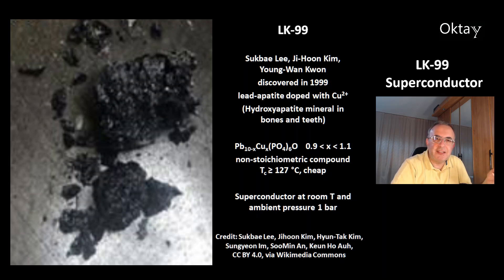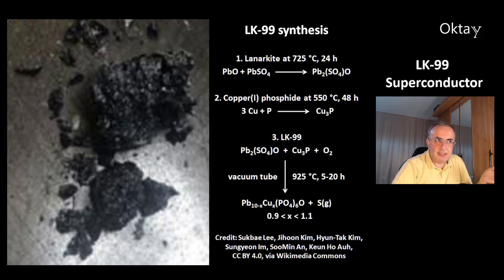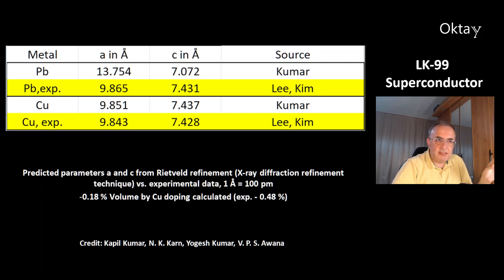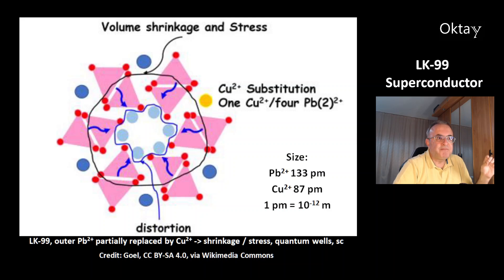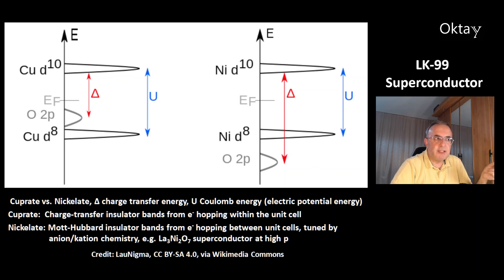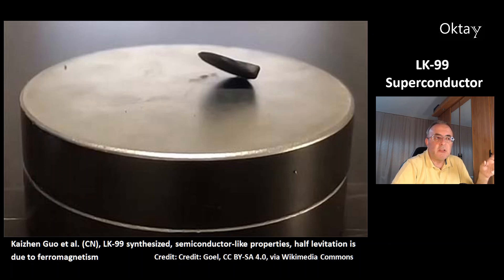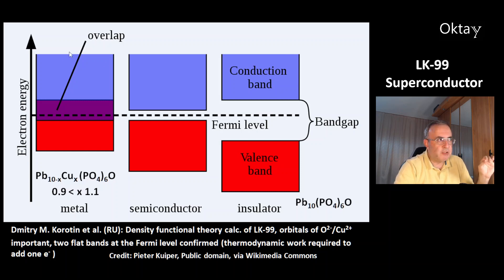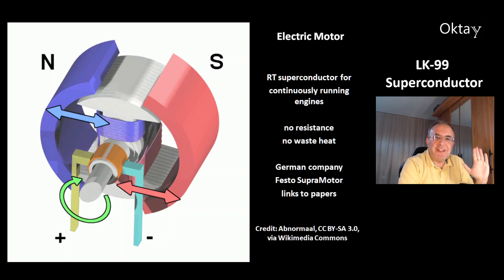LK-99 Superconductor Ep.4 New Results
This video is about the new papers of the superconductor LK-99.

Ferromagnetic half levitation of LK-99-like synthetic samples
Authors: Kaizhen Guo, Yuan Li, Shuang Jia

The Cu induced ultraflat band in the room-temperature superconductor Pb10−xCux(PO4)6O4 (x=0,0.5)
Authors: Kun Tao, Rongrong Chen, Lei Yang, Jin Gao, Desheng Xue, Chenglong Jia

Absence of superconductivity in LK-99 at ambient conditions
Authors: Kapil Kumar, N. K. Karn, Yogesh Kumar, V. P. S. Awana

Optimizing superconductivity: from cuprates via nickelates to palladates
Authors: Motoharu Kitatani, Liang Si, Paul Worm, Jan M. Tomczak, Ryotaro Arita, Karsten Held

Synthesis and characterisation of LK-99
Authors: Ivan Timokhin, Chuhongxu Chen, Qian Yang, Artem Mishchenko

Electronic correlations in promising room-temperature superconductor Pb9Cu(PO4)6O: a DFT+DMFT study
Authors: Dmitry M. Korotin, Dmitry Y. Novoselov, Alexey O. Shorikov, Vladimir I. Anisimov, Artem R. Oganov

00:00 LK-99 Introduction
01:50 New Papers
04:05 Hubbard Model
04:35 Cuprates vs. Nickelates
05:21 Perovskite
06:24 Reason for Levitation
07:44 Density Functional Theory Calculartion